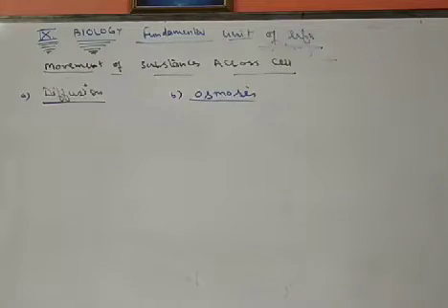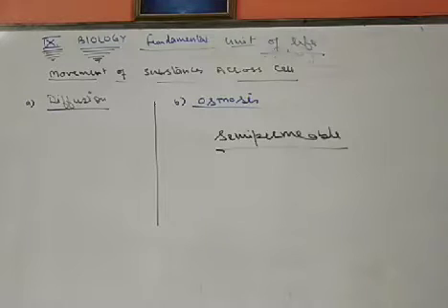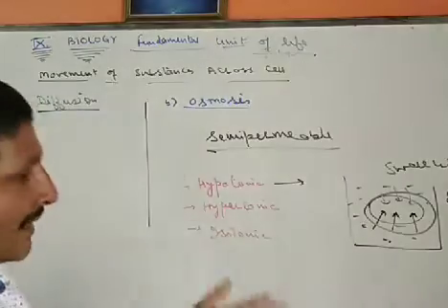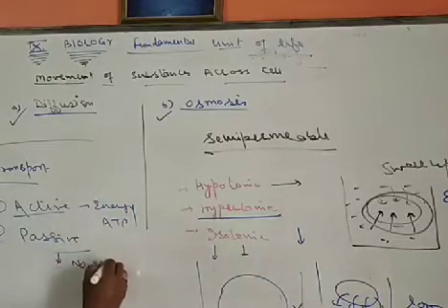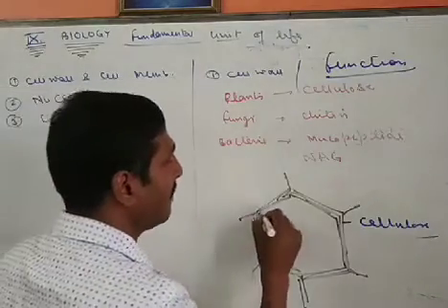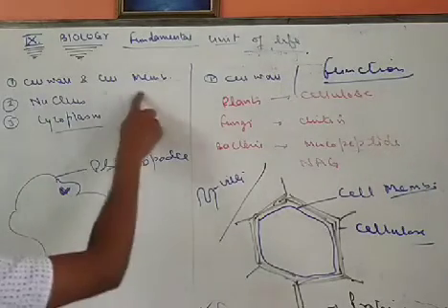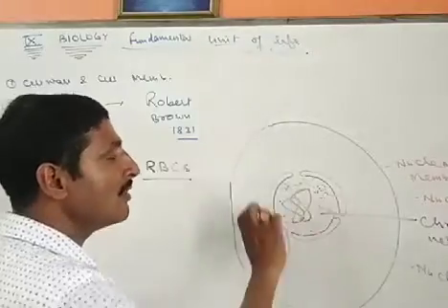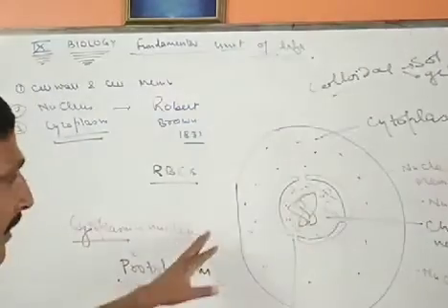Class IX Biology ,Cell and its structure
Diffusion,Osmosis and parts of cell